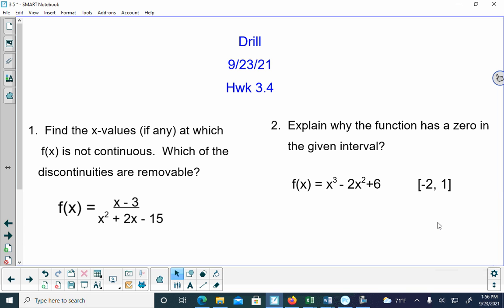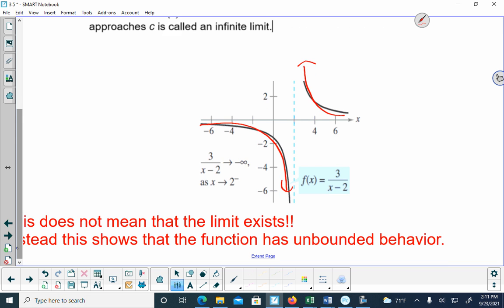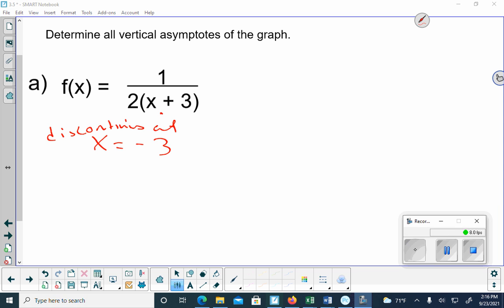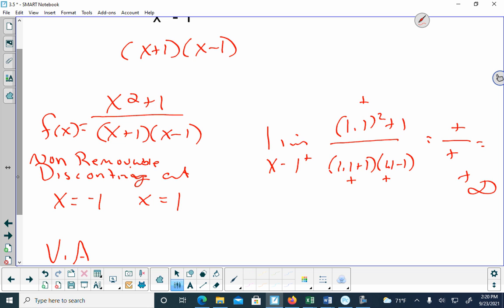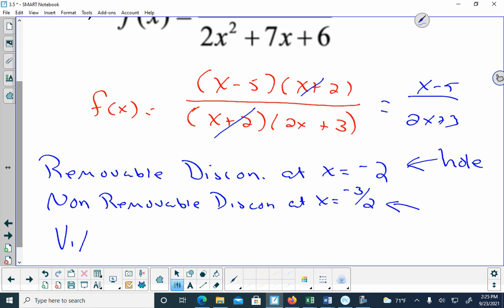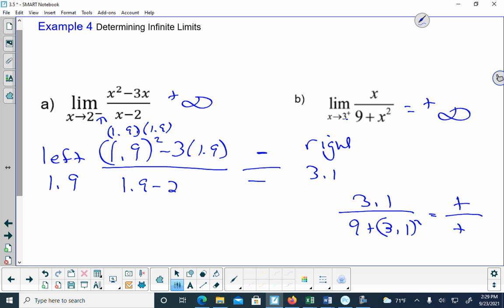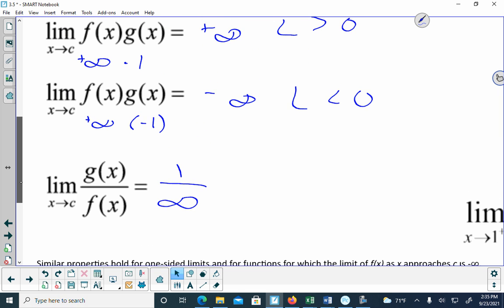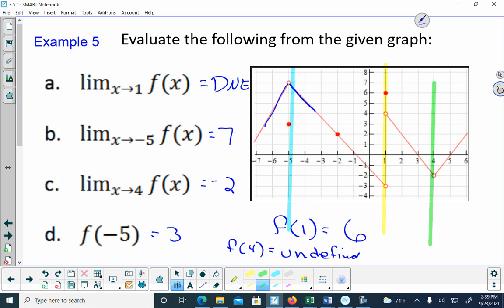3.5 Infinite Limits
Notes from class on September 23, 2021